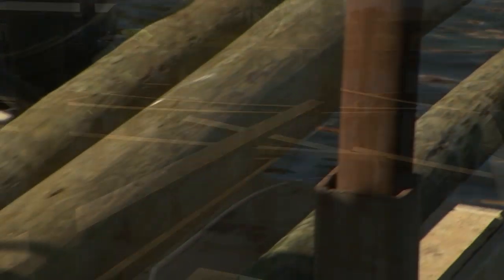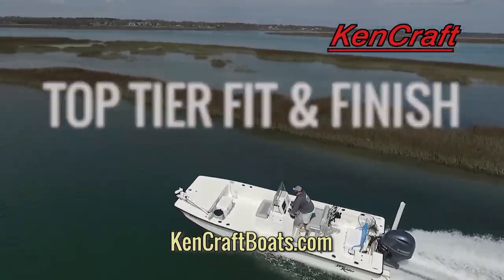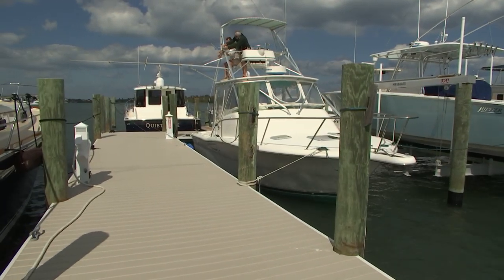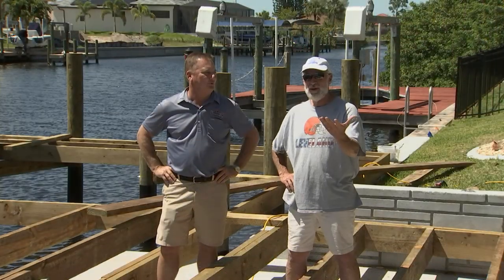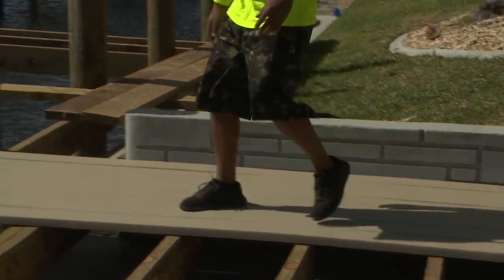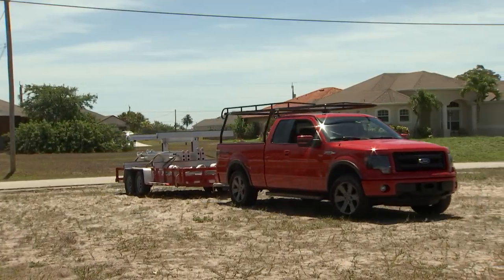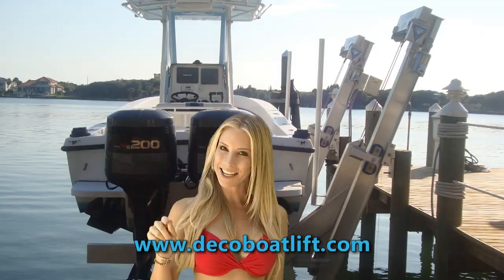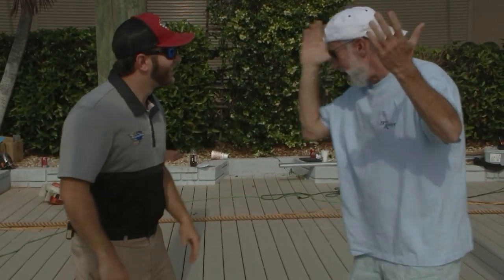PREVIEW of SSTV 25-01 Adding Plastic Dock Treads and Boat Lifts to New Dock (FULL EPISODE)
[PREVIEW VIDEO} Dive into the ultimate viewing experience!  Ship Shape TV's YouTube Channel is your gateway to all 26 seasons of boating improvement hosted by John Greviskis.  Past episodes are uploaded in full every week. In part 2 of this series on building a dock at your home, John introduces Lumberock style dock treads and two new boat lifts from Deco Boat Lifts.